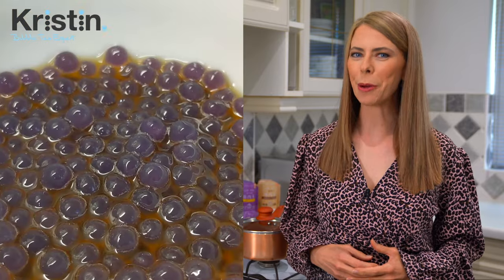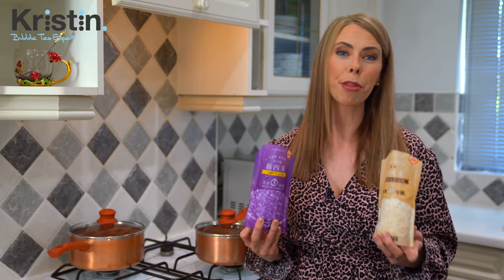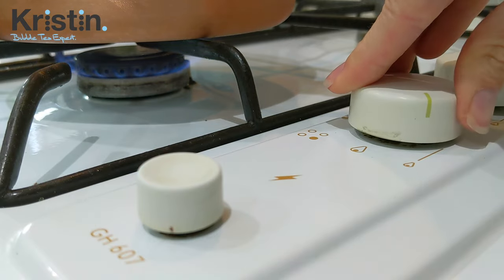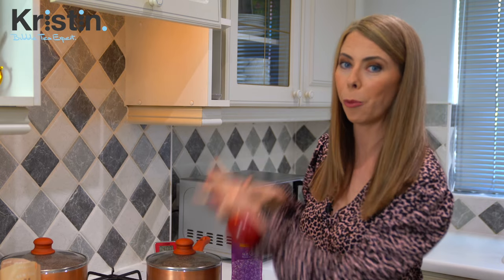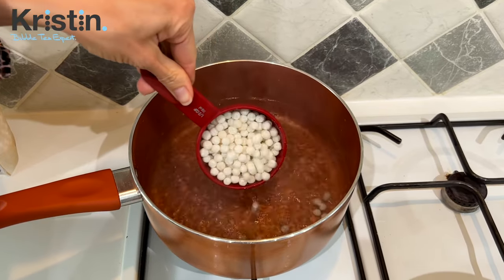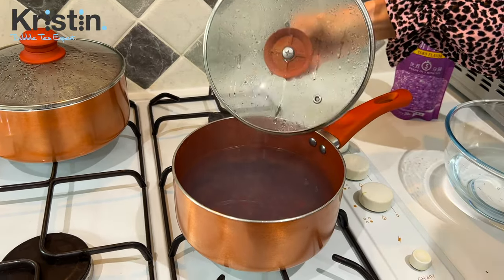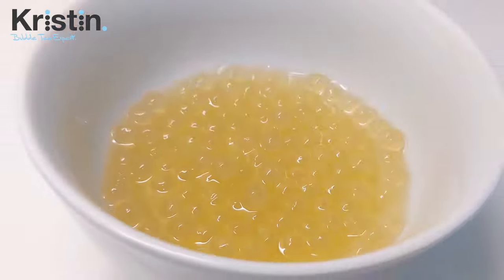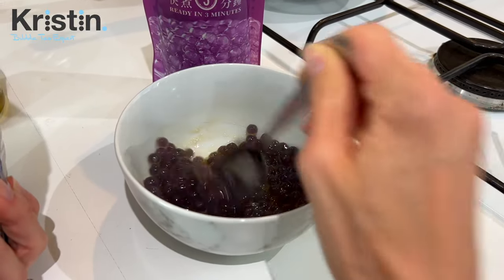How to Cook 5 Minute Boba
Hey, I'm Bubble Tea Kristin! In today's video I will show you how to easily cook 3 & 5 Minute Boba, aka Tapioca Pearls. I say 3 or 5 minute because they're both the same product for the most part... and what I found personally is that even the 3-minute type tastes better if you cook it 5-minutes! So... best if we simply cook the 3 or 5 minute type for a full 5-minutes in length! 😂 But if you're really needing those extra 2-minutes to spare, then cooking the 3-minute type for 3-minutes is totally fine!!! 😂😂😂😂

👉🏼Remember to use a 1:10 ratio... 1 part boba to 10 parts water.
👉🏼Bring it to a boil BEFORE putting in the uncooked pearls...
👉🏼Once cooked, rinse in running water or put individual pearls into a bowl of water to stop the cooking process...
👉🏼Place cooked pearls in a sweet solution for a bit before consuming (if you want)
👉🏼Consume right away or within 4-hours for best quality and taste.
👉🏼Best NOT to reheat these once cooked... because they're already in a pre-cooked form.
👉🏼Store un-used un-cooked pearls in an airtight container in the fridge or freezer.

In my video for the 1:10 ratio I use
1/2 cup or 4oz (US) : 120ml or 40.58oz (US)
double would be
1 cup or 8.12oz (US) : 240ml or  81.15oz (US)